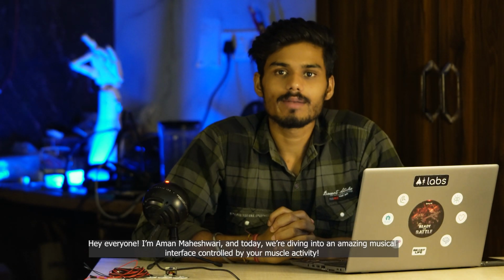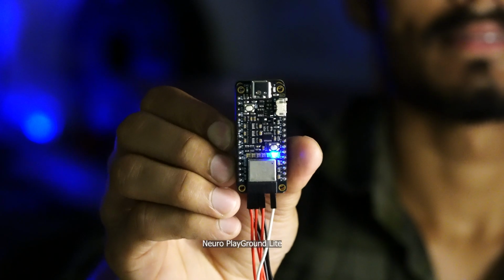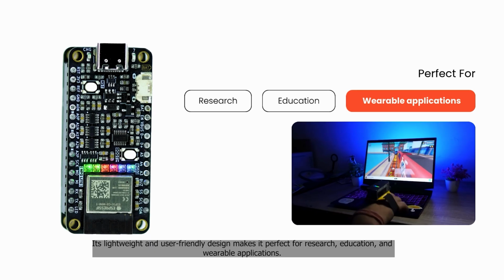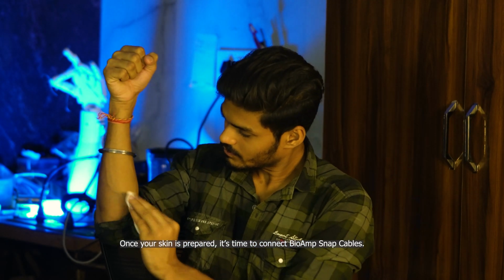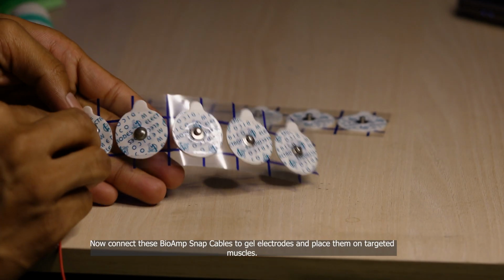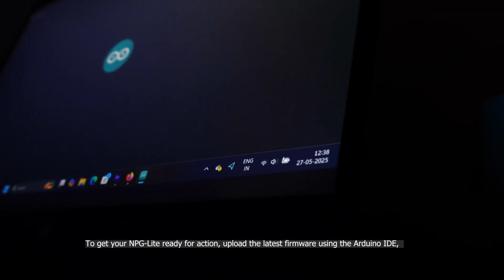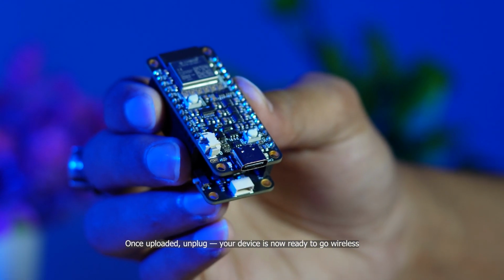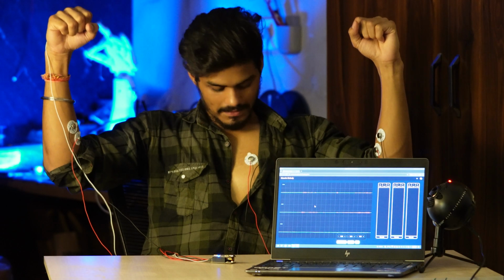Muscle Melody: Play Music With Your Muscle Movements | Complete Tutorial | Neuro PlayGround Lite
In this project, we will demonstrate how muscle contractions recorded from 3 different muscles can be converted into different sounds with Neuro PlayGround Lite (NPG) Lite and a super cool web interface!

It is all possible using Neuro PlayGround (NPG) Lite, expandable, wireless, 3-channel bio-physiological signal acquisition device. From tracking brainwaves and heart rhythms to decoding muscle movements and eye blinks, this little board can do it all. Designed for researchers, developers, students, educators, neurotech enthusiasts, and makers, it allows you to create real-world applications in the field of neuroscience, biofeedback, electrophysiology, Human-Computer Interaction (HCI), Brain-Computer Interaction (BCI), and wearable technology.

2. Link to all our online stores (Shipping Worldwide)
4.
5. List of research papers where our kits are mentioned